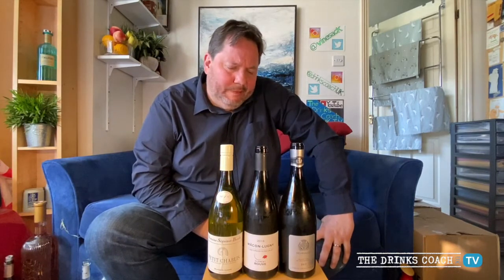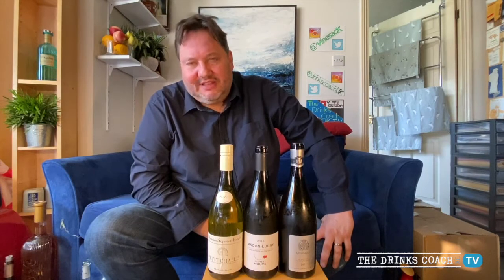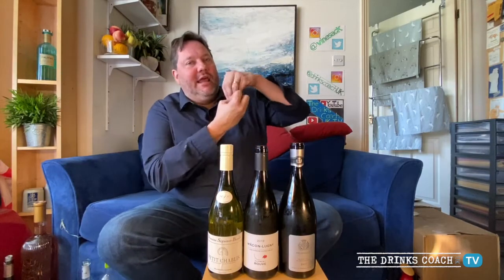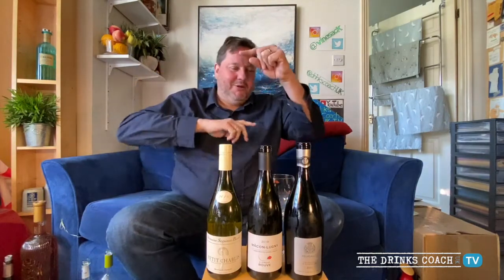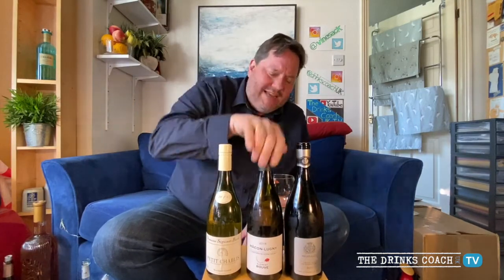Episode 62: White Burgundy Crash Course!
Three quite splendid Chardonnays from its birthplace!

Meursault 2017 Famille Carabello-Baum
(Marginally cheaper than I thought! Hooray!